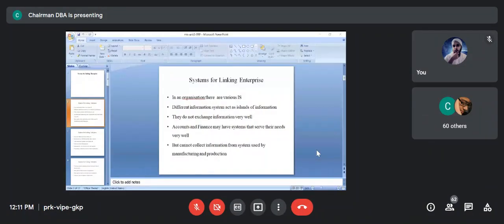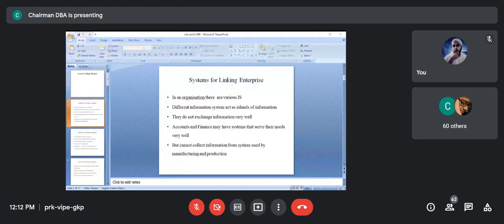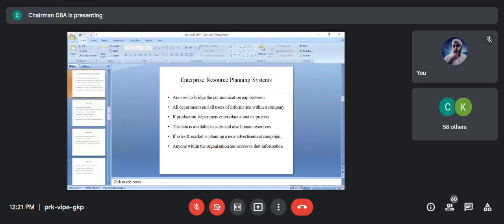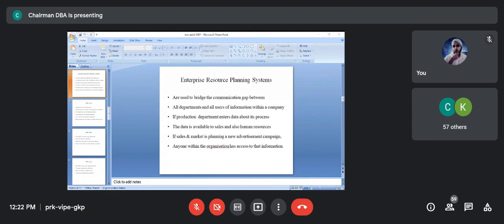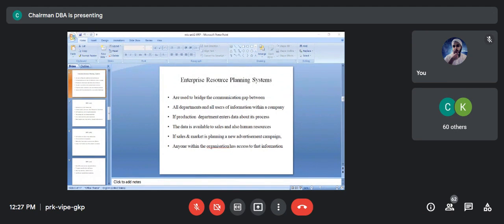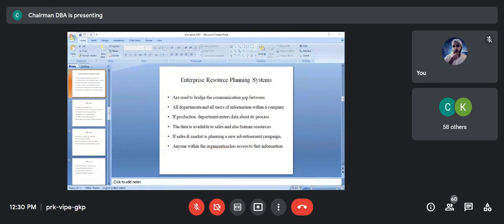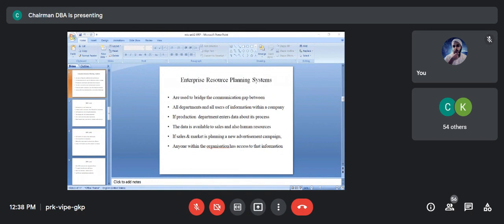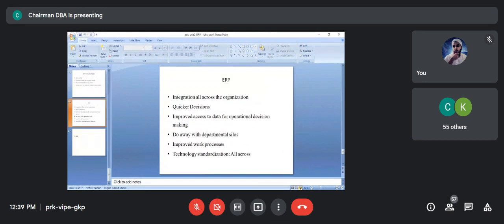Management Information System : February 8, 2022